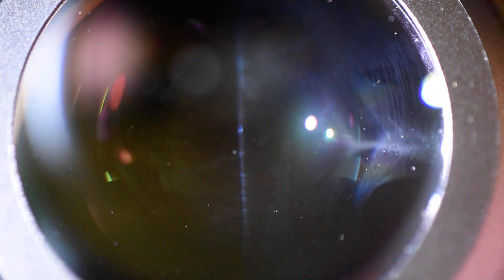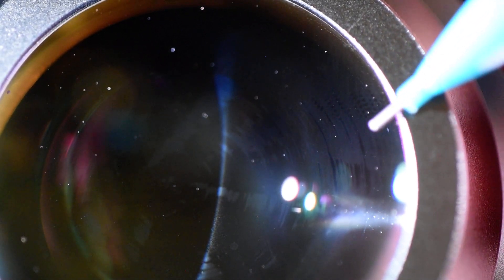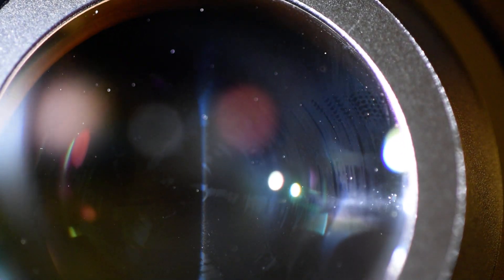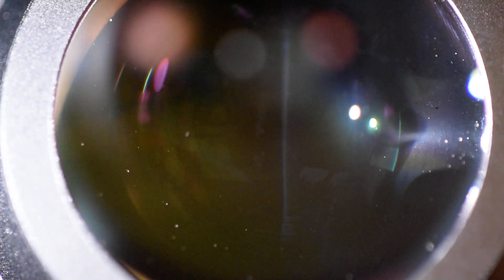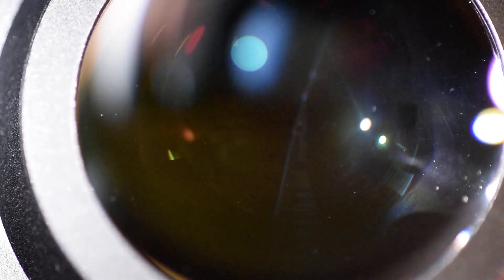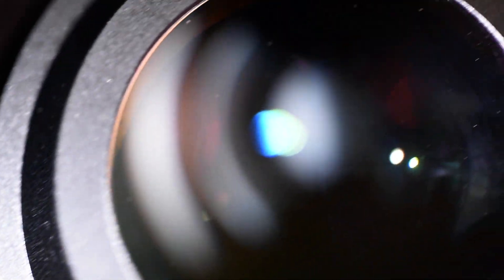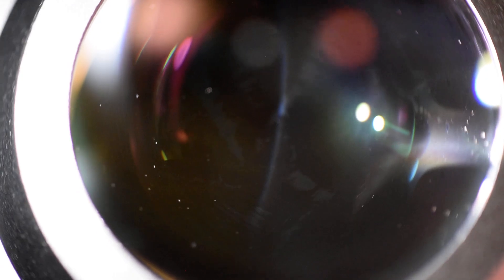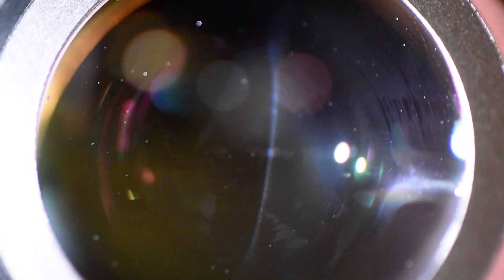Scratches on 12.5mm Nikon NAV-HW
This issue has been resolved via a warranty repair.